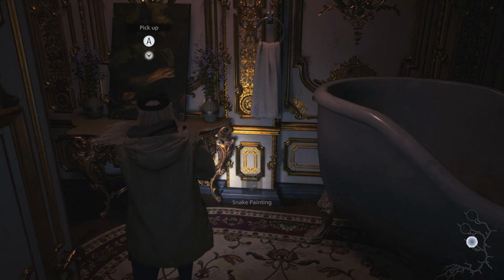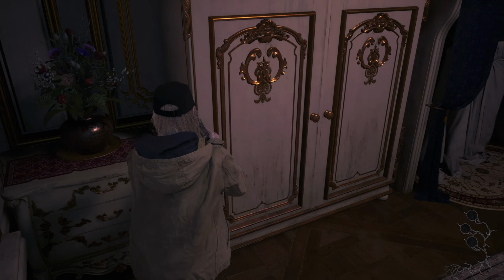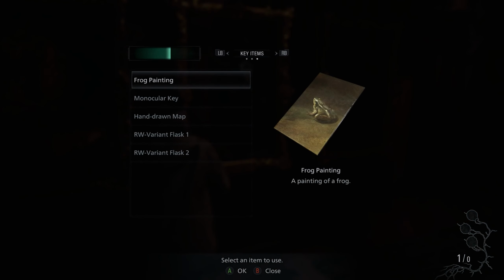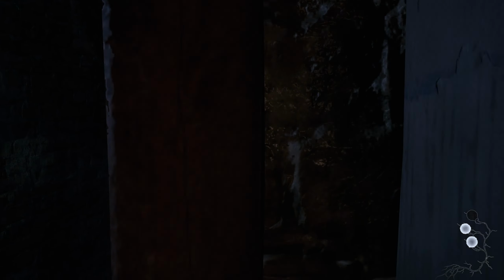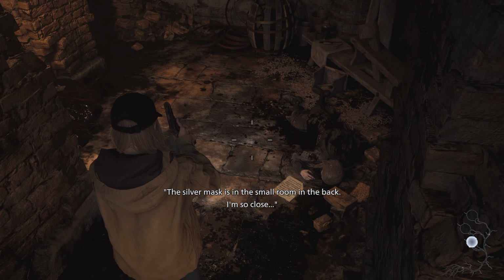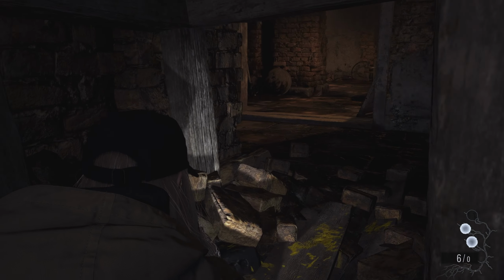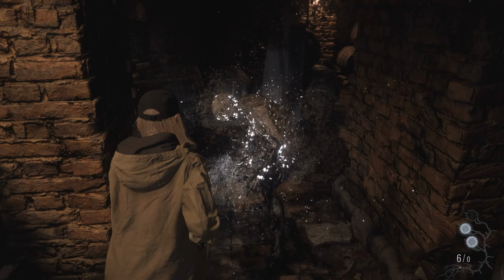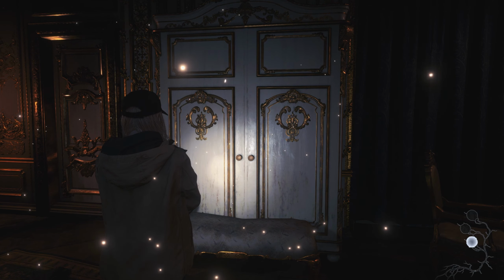Shadows of Rose Resident Evil Village, shotgun, basement and the triocular key EP2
Snake painting needs to be found, there's a statue puzzle, we need the triocluar key to unlock the shotgun. wish me luck.